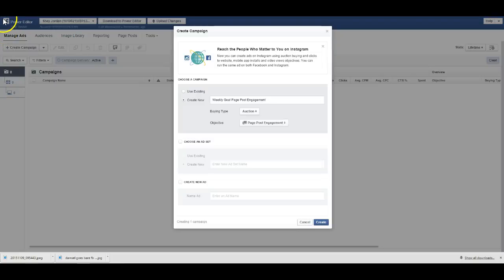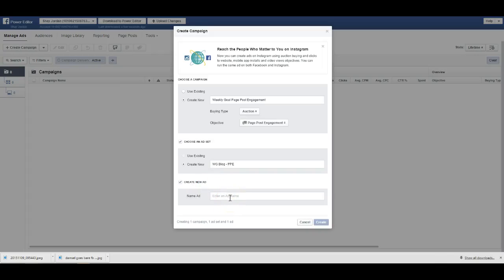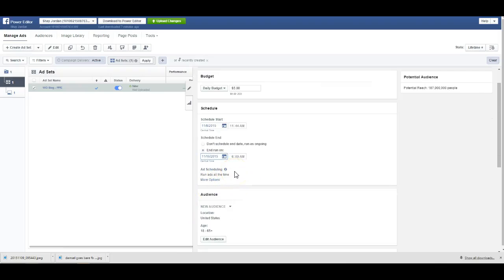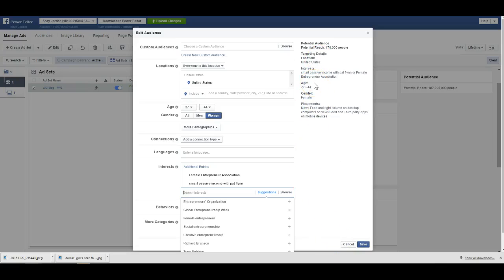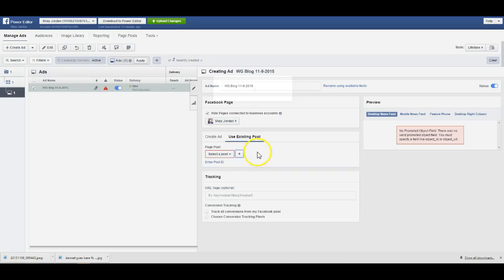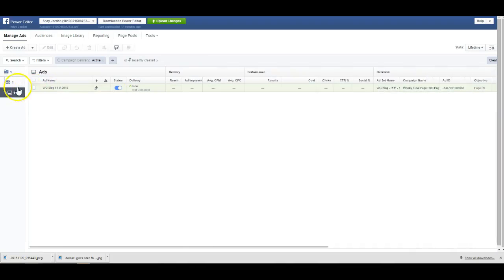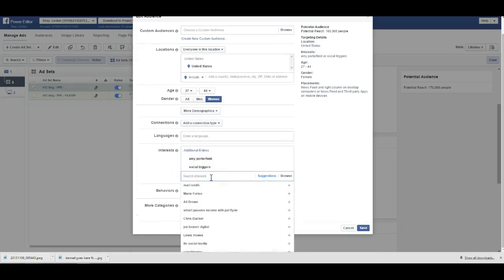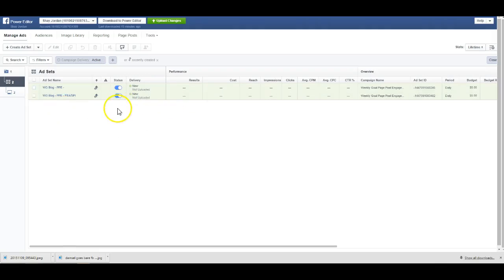How To Create A Page Post Engagement Ad In Power Editor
I needed to create a Page Post Engagement Ad, so I figured I'd take a video and create and share with you while I'm doing it.  I hope this helps you if you are needing to create it.